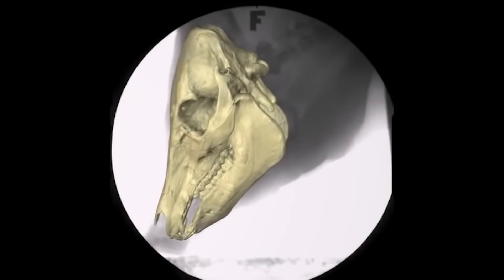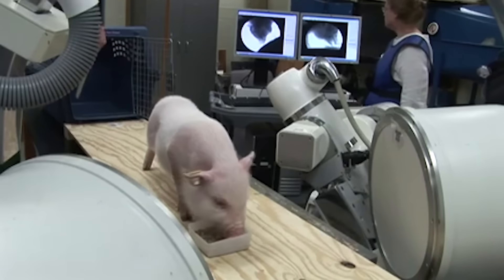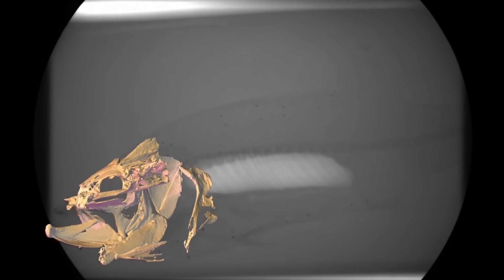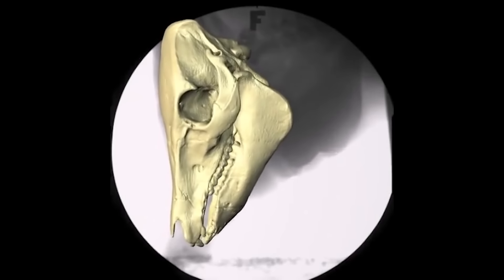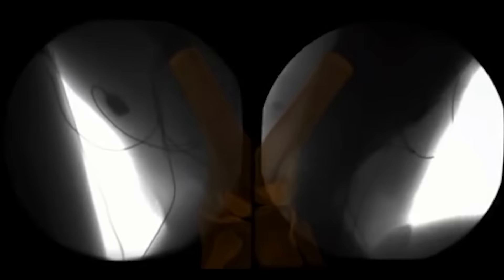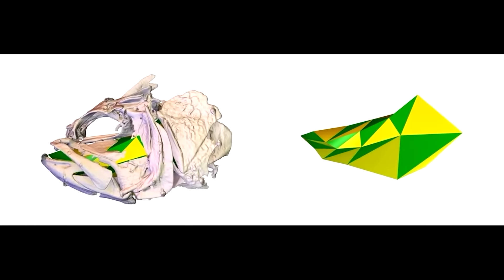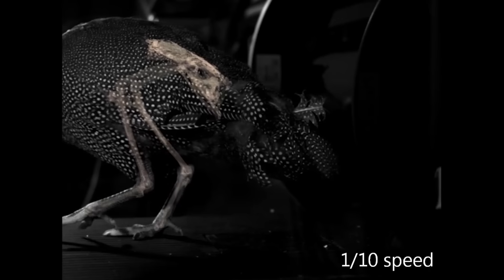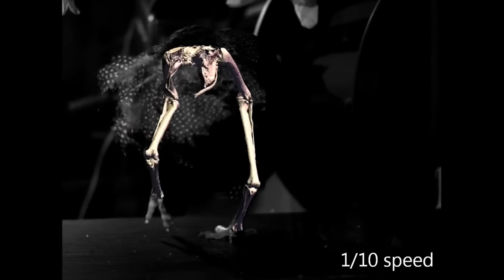Look Inside a Pig’s Face While It Eats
Thanks to XROMM technology scientists can see moving bones inside animals in real time. It's perfect for seeing inside a repaired knee or for figuring out how dinosaurs may have moved.